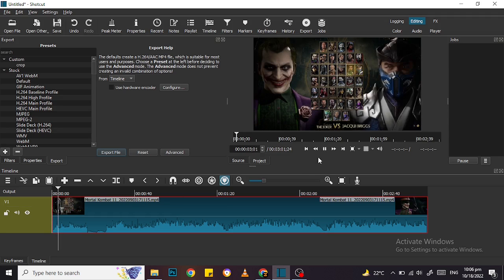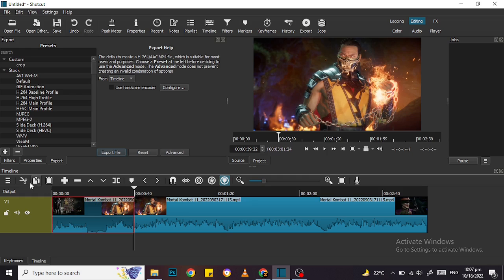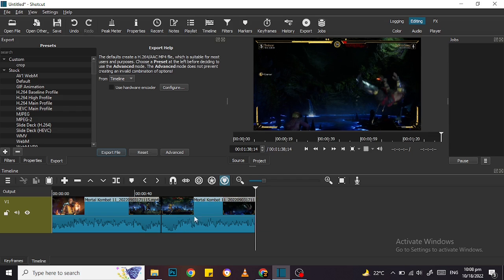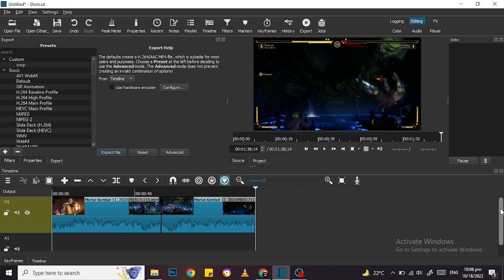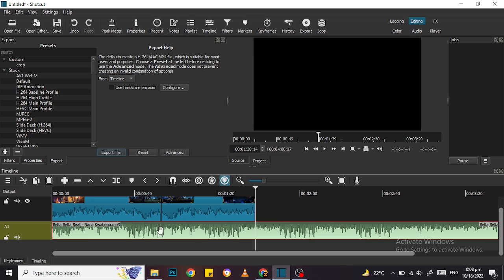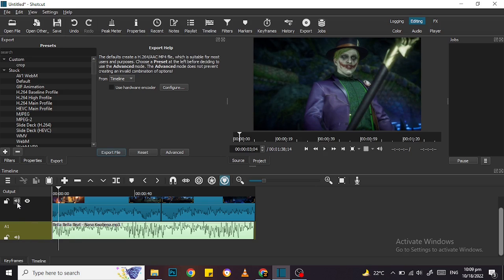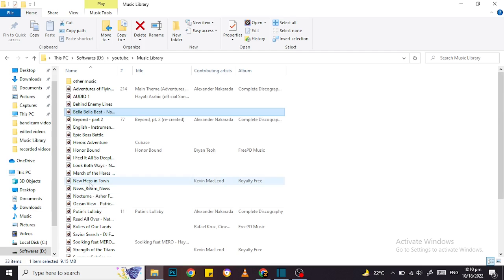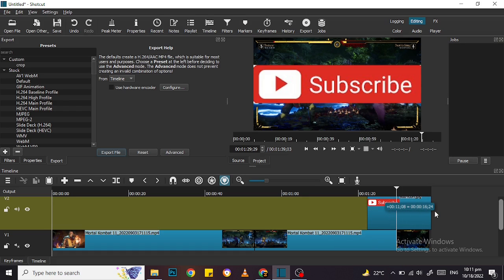How to Edit the Video | Video Editing in Shotcut | How to add music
How to Edit the Video in Shotcut
Video Editing in Shotcut
How to add music
How to add music in shot
free video editing software
Zee Tectics
Tectics